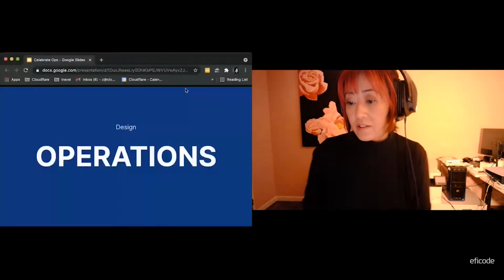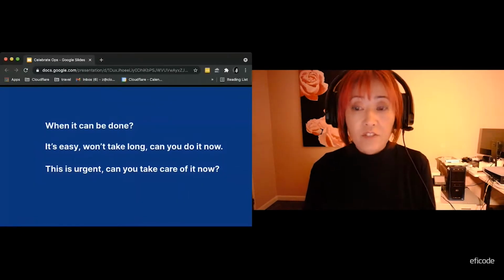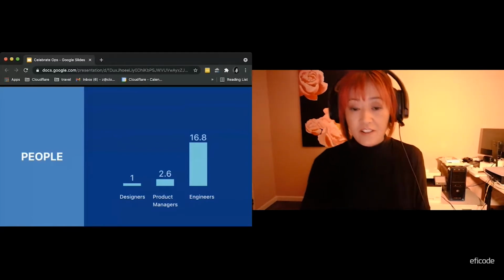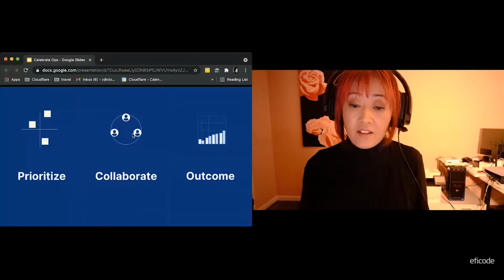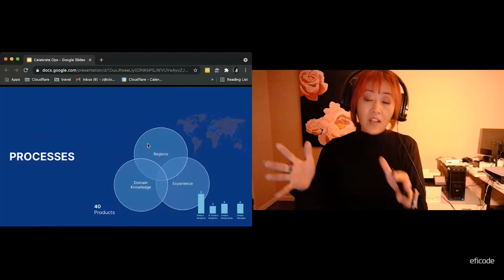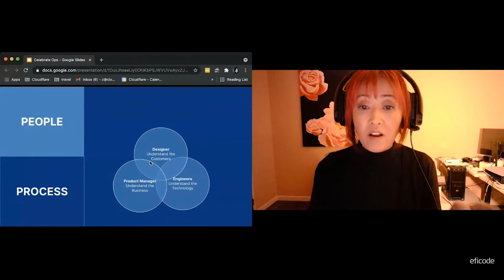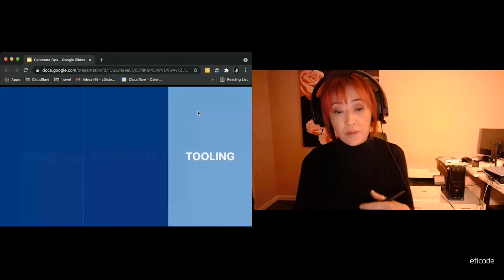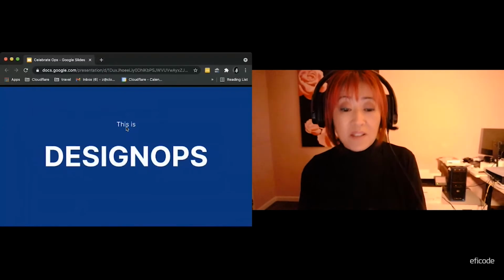The DEVOPS Conference: Celebrate Design with DesignOps in a highly technical R&D organization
Changying Zheng
Design Operations Manager, Cloudflare

CELEBRATE DESIGN WITH DESIGNOPS IN A HIGHLY TECHNICAL R&D ORGANIZATION
Ship, measure, and learn.
Ship small, ship faster. Reduce failure rate for a new release, shorten the lead time between fixes, faster recovery from incidents are common goals in a technical software development organization. Whether you are a designer or an engineer, we all care deeply about these goals. The design operation's pitch: Working with designers will result in better outcomes.  Not only will the product look better, but the product is a product that delights the customers. The product is something the customers want to use.
DesignOps helps designers to thrive in a highly technical R&D organization. DesignOps fosters a collaborative relationship among design, product management, and engineering practices. DesignOps builds the foundation for designers to achieve the company's business goals with our engineers.
When to work with designers? How to work with designers? Let's discuss!